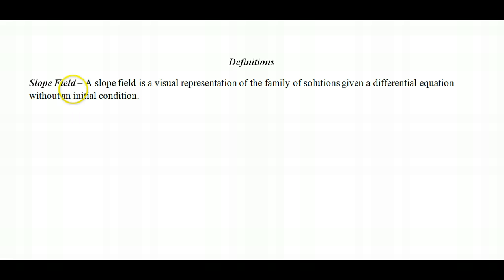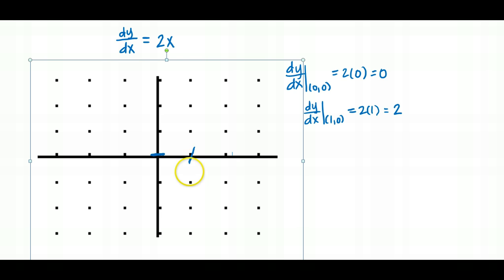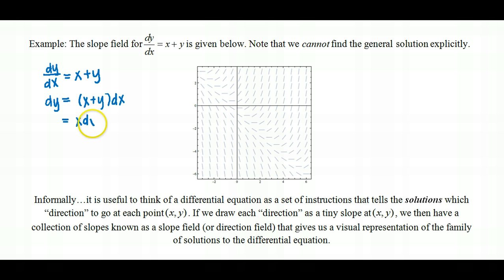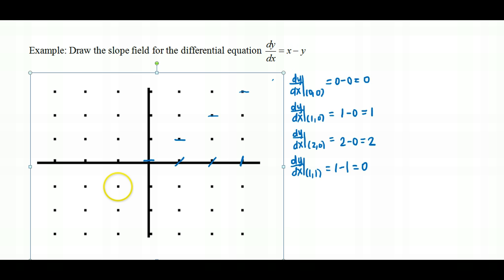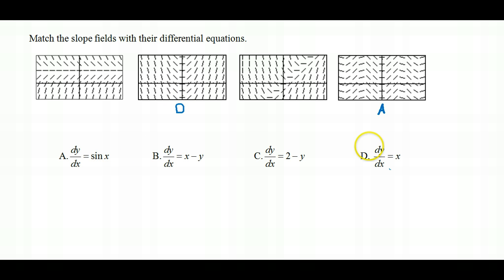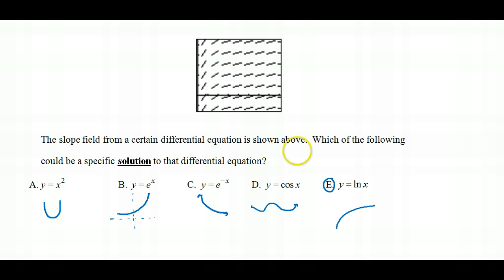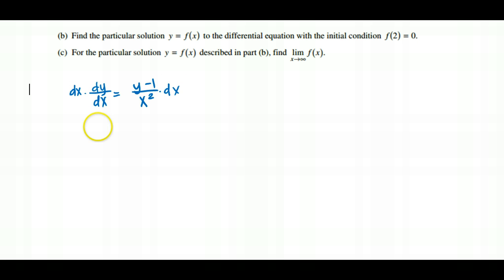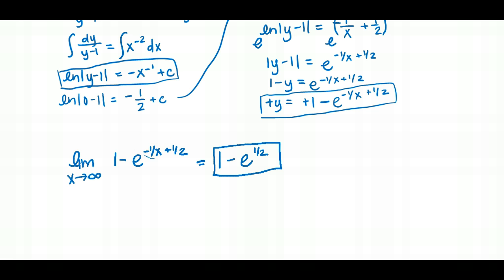Slope Fields Explained | Visualizing Differential Equations and Matching Solutions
In this full lesson, learn how to interpret and construct slope fields, a powerful visual tool for understanding differential equations. You’ll be able to:

Understand how slope fields represent families of solutions
Graph a slope field from a differential equation
Match slope fields to equations and solution curves
Apply slope fields to AP Calculus FRQ problems
Analyze slope behavior at specific points and recognize separable vs. non-separable cases

💡 Learn why slope fields are essential when explicit solutions aren't available and how to identify possible solution graphs visually.

🎓 Perfect for students in AP Calculus AB/BC or Differential Equations courses.